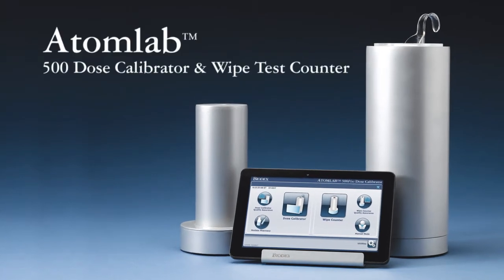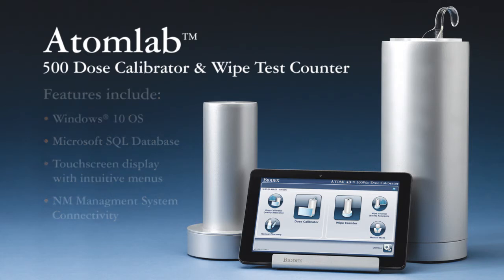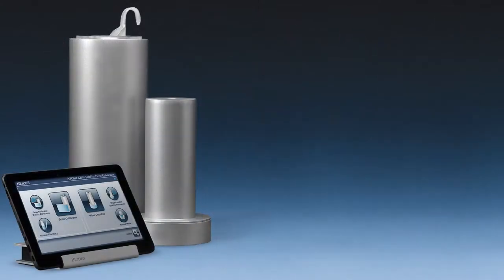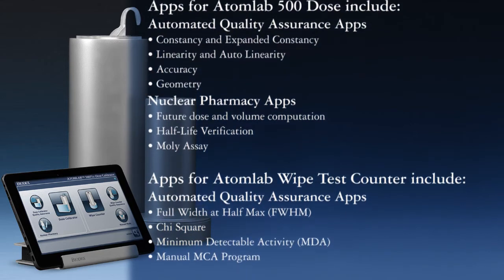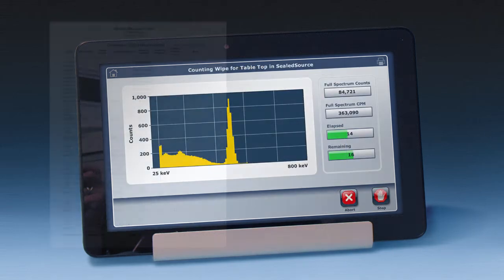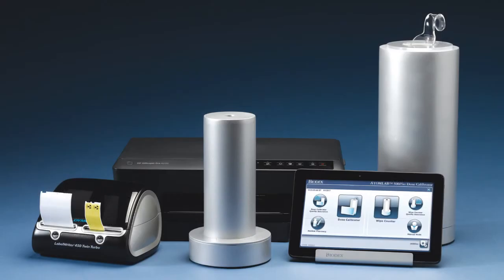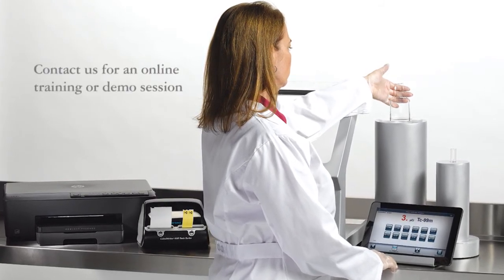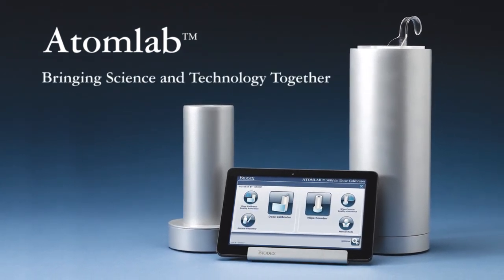The Biodex Atomlab™ 500 Dose Calibrator and Wipe Test Counter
The industry gold standard Atomlab 500 Dose Calibrator and Wipe Test Counter offers a complete and cost-effective solution for all of your molecular imaging needs.

Fast, accurate radionuclide activity measurements with performance that complies with the most stringent regulatory requirements.

Selected Features:
•  Microsoft SQL Database
•  Communicates with most commercially available NM
management systems via Ethernet or Serial Port
•  Preprogrammed for 97 most commonly used radionuclides
•  Automatic range selection; up to 100 Curies of Tc-99m or 25 Curies of F-18
• NEW  Manual MCA Program integrated into the Wipe Test Counter